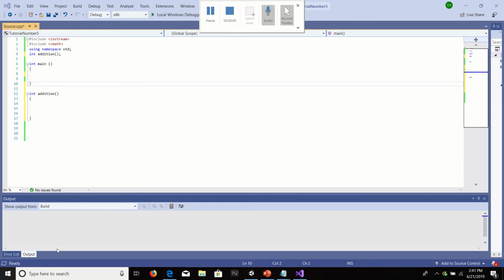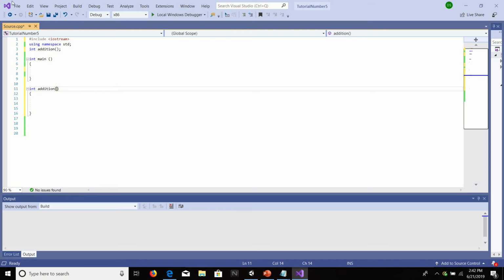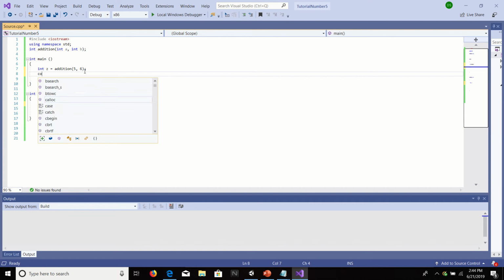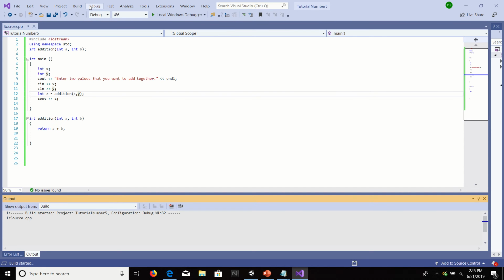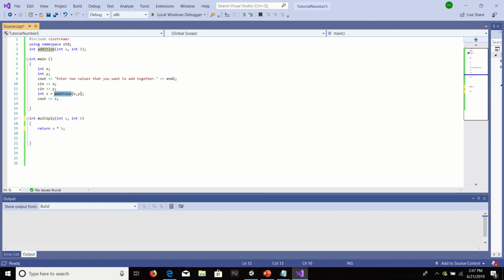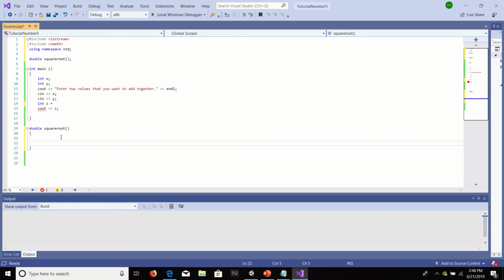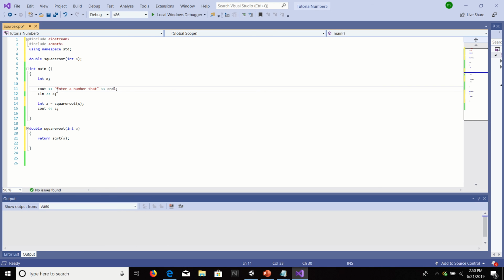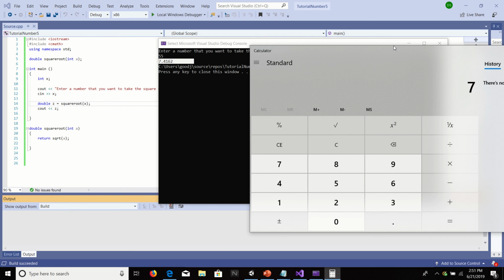C++ Tutorial Episode 6 (Creating Simple Calculators)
Hey guys what's up! In this tutorial I am going to be going over addition, multiplication, division, and subtraction while using functions.